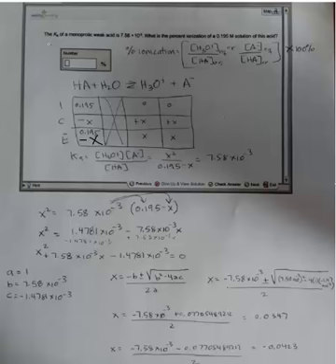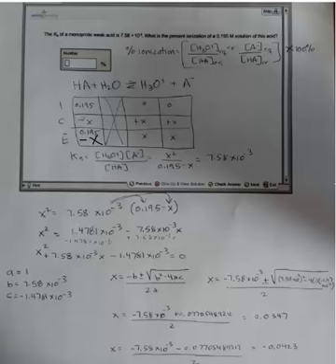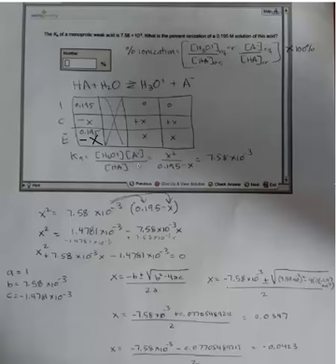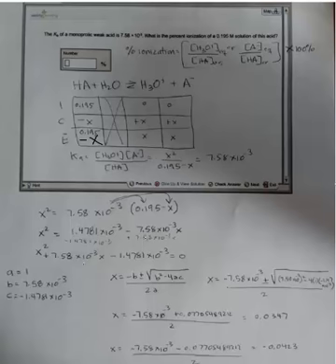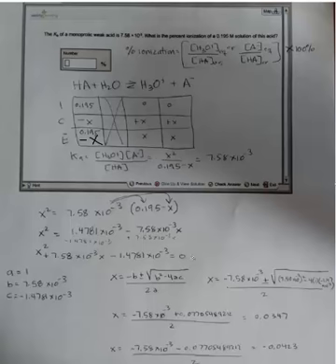CHM 152 Chapter 16 Problem 14 2016 Spring